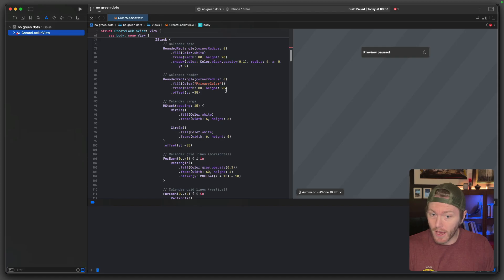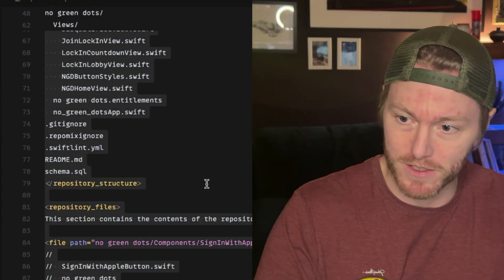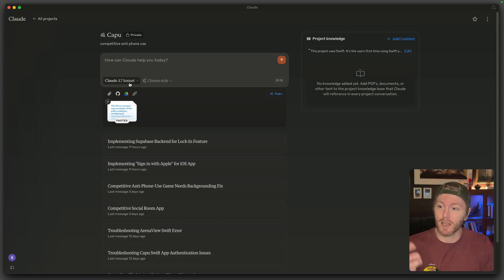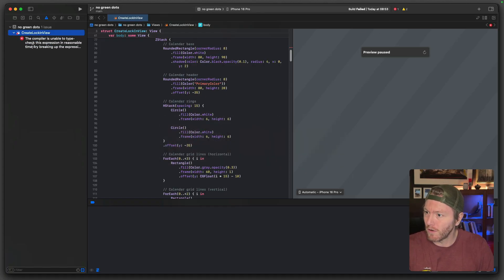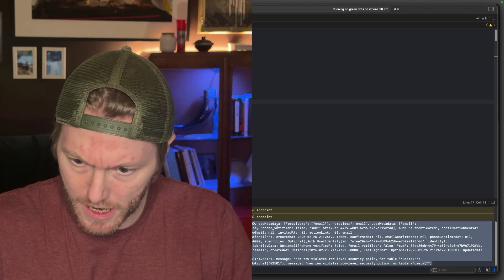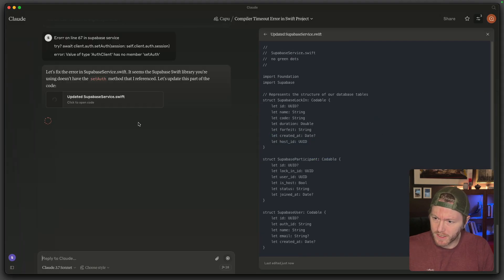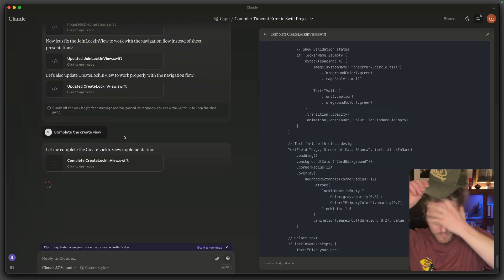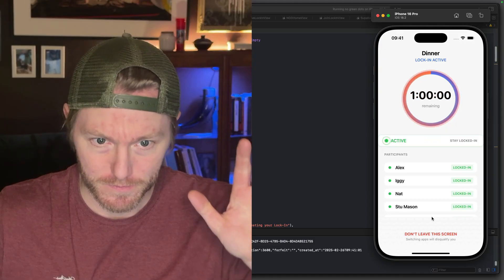Vibe coding an iOS app with Claude 3.7 and xcode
I'm trying to build an iOS app "No Green Dots" to encourage zero phone use during social gatherings.

I wanted to walk through my "vibe coding" process, how I'm using Claude (3.7 sonnet) Desktop and xcode together. Little repomix. Little project use. It's all good.